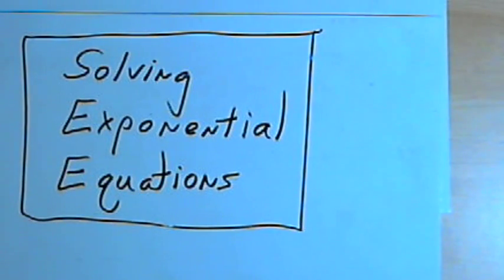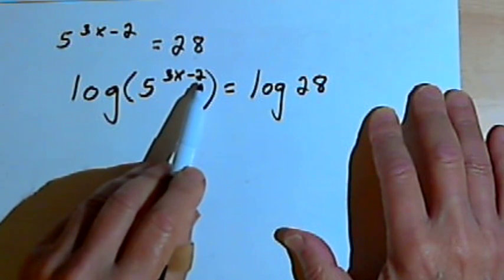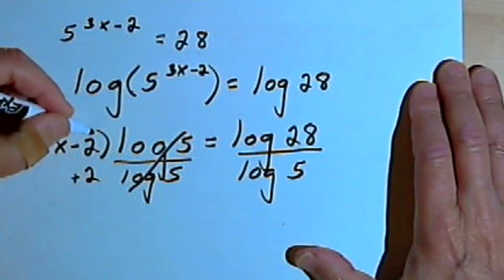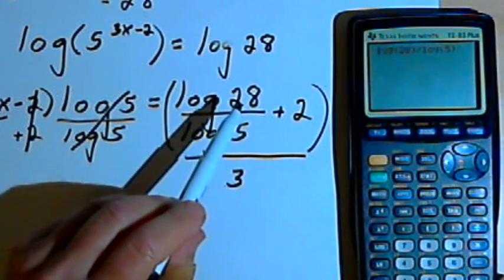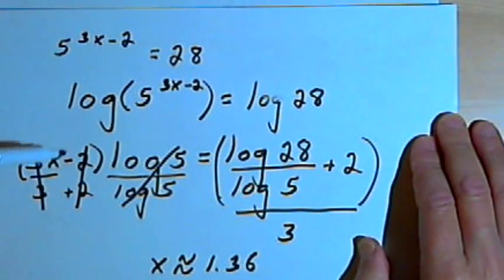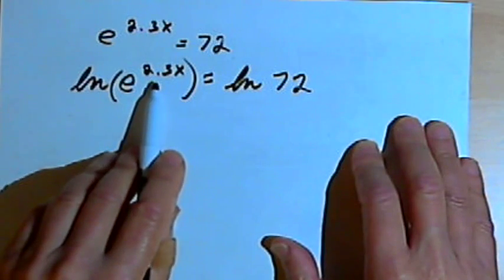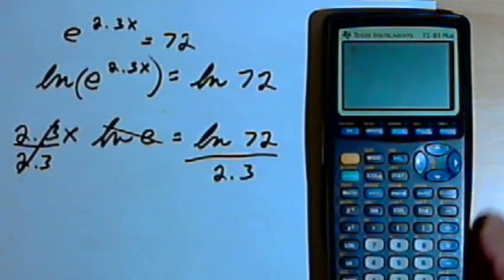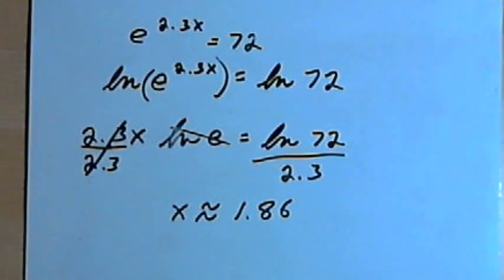Solving Exponential Equations by Using Logarithms 143-5.5.1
How to solve exponential equations by using logarithms. This video is provided by the Learning Assistance Center of Howard Community College. For more math videos and exercises, go to HCCMathHelp.com.